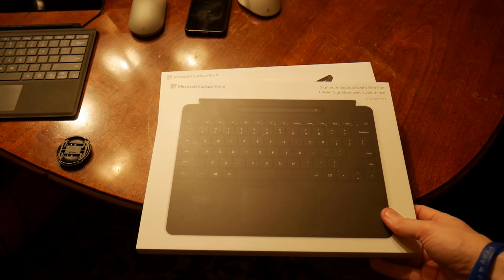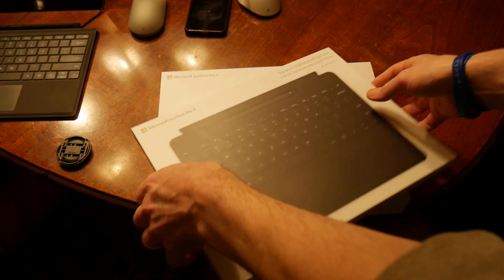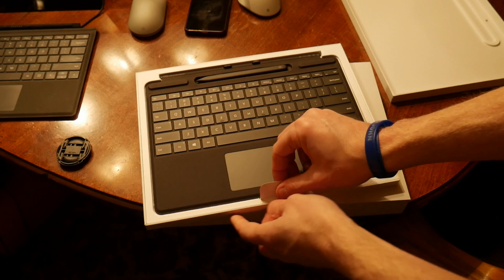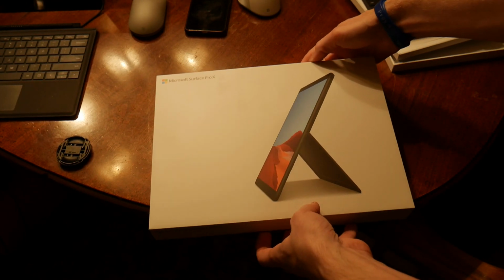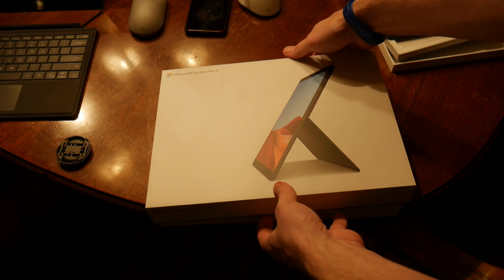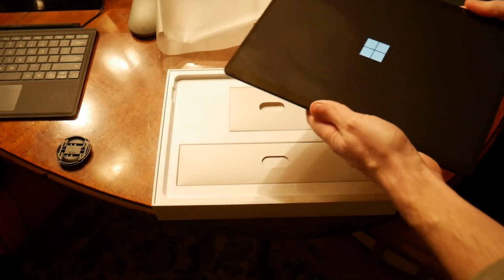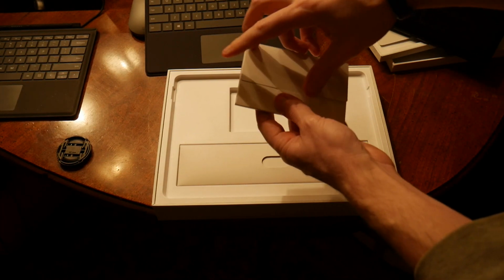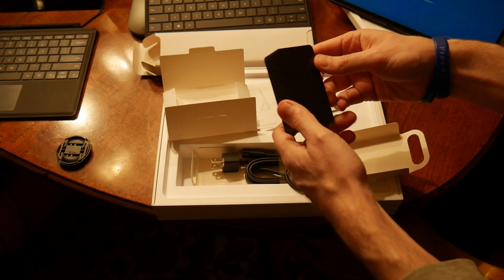Surface Pro X : 2 minute unboxing with surface slim pen w/ type cover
Since this device is new i'm allowing myself to do a quick unboxing :)
My Gear:

Surface Pro x 128gb ssd
Slim pen and signature type cover

Surface Pro 7 i5

Surface Pro 6 i5

2018 Surface Go
Surface Go Cobalt Type Cover

2017 Surface pro Tumi sleeve

Thanks!

Josher